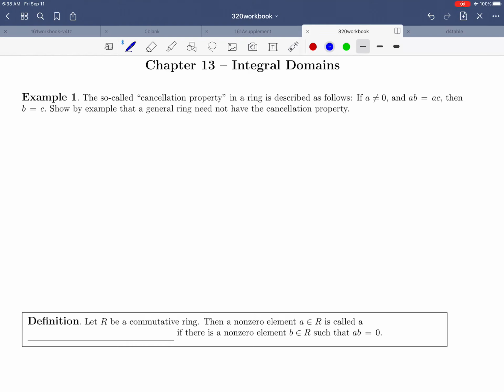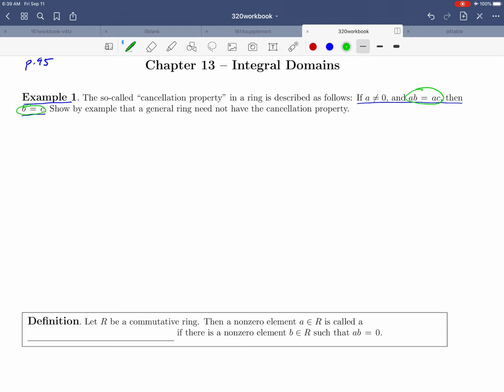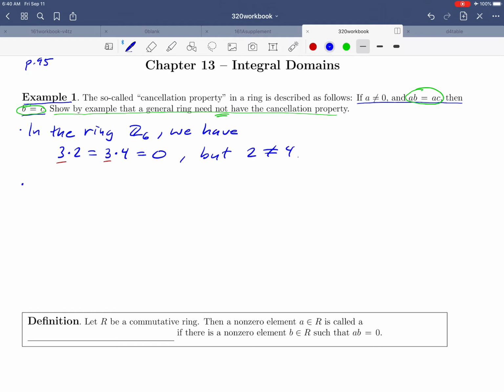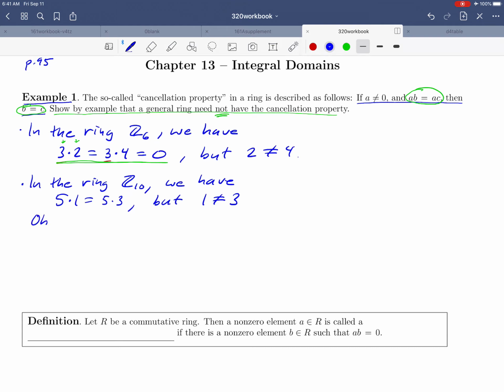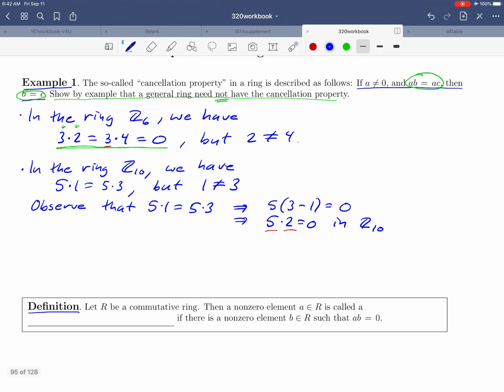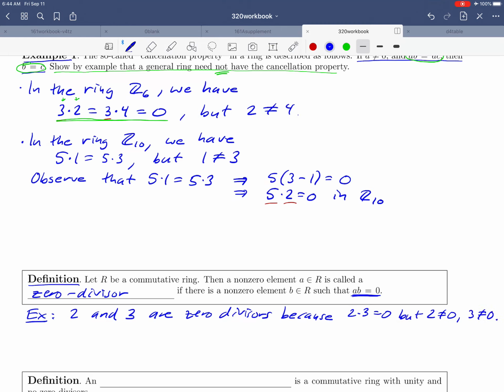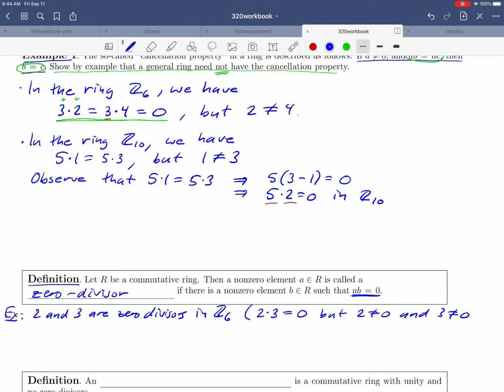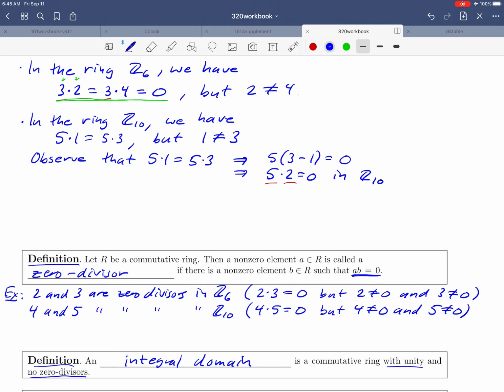Math 320 Chapter 13 Example 1 and Definition